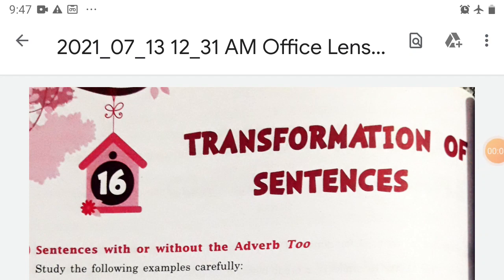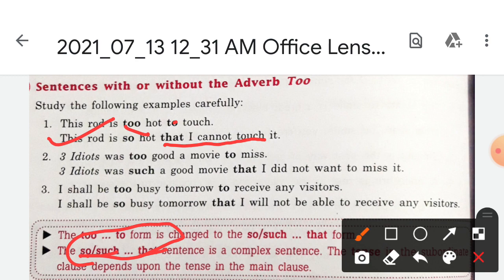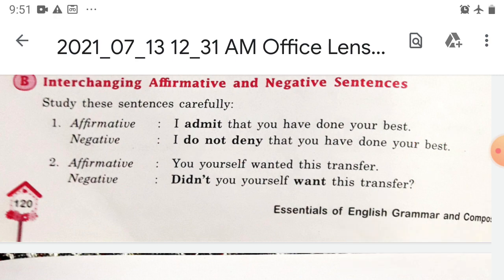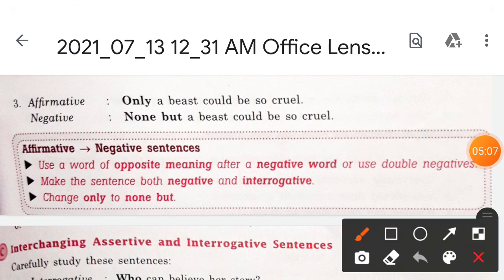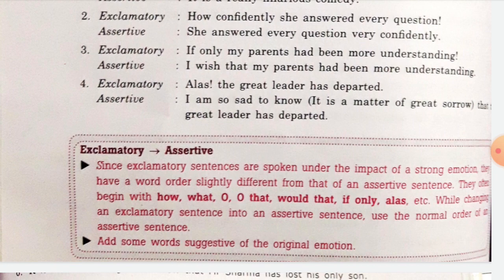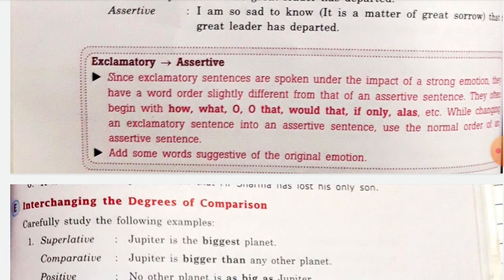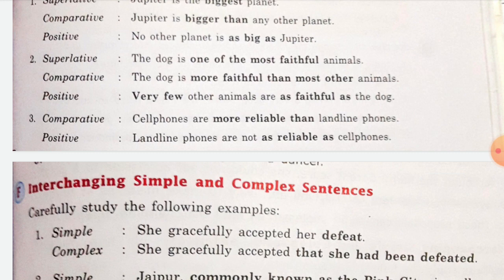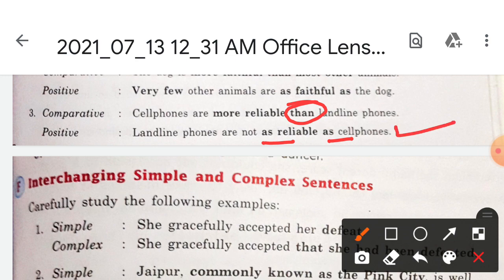Transformation of Sentences